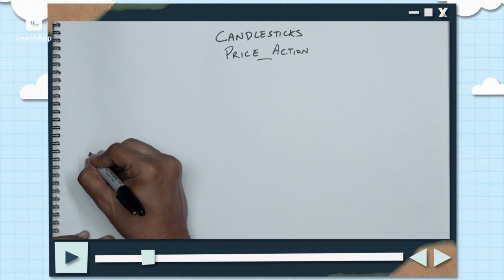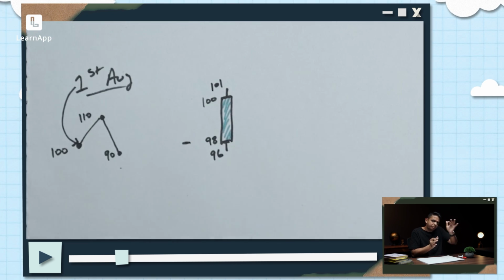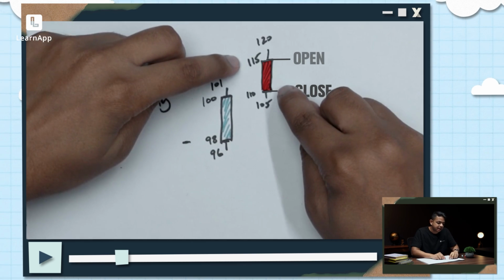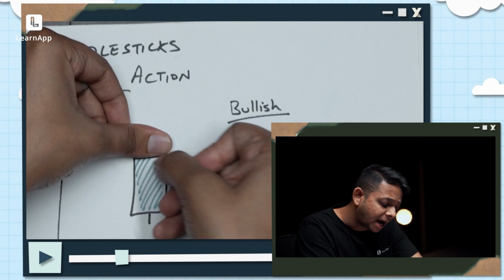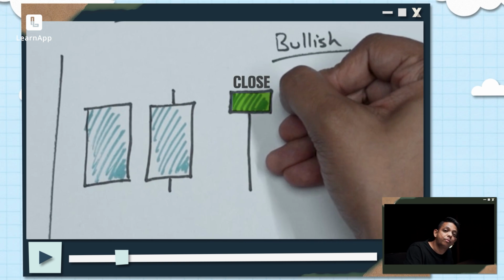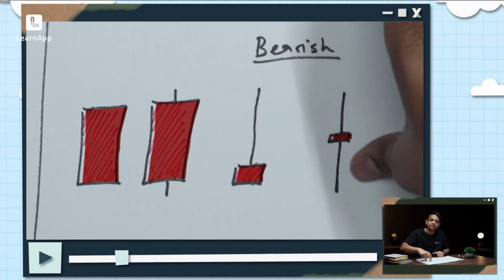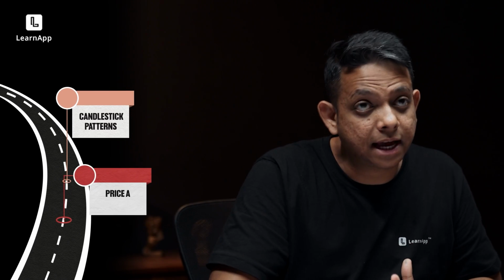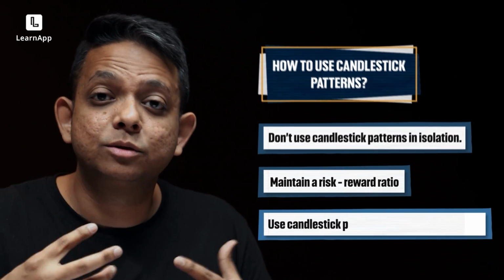Easiest guide to PRICE ACTION trading!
Join LearnApp Prime, a 2-day free experience that covers everything around systematic trading, from basics to building a backtested strategy. Only people who really want to learn gets a seat at Prime. Apply here👇

Candlestick charts are a popular tool used in trading and investment analysis. They provide traders with a visual representation of market trends and can be used to identify potential trading opportunities. In this article, we will take a closer look at candlestick charts and how they can be used to improve trading decisions.

What are Candlestick Charts?

A candlestick chart is a type of financial chart used to represent the price movement of an asset. The chart consists of individual candlesticks, each of which represents a period of time (e.g. one day). Each candlestick shows the opening price, closing price, highest price, and lowest price for that time period.

The body of the candlestick is represented by a rectangle, which shows the opening and closing prices. If the opening price is higher than the closing price, the body is typically colored red, indicating a bearish trend. If the opening price is lower than the closing price, the body is typically colored green or white, indicating a bullish trend.

The top and bottom of the rectangle represent the highest and lowest prices for that time period. These are represented by lines, known as shadows or wicks. The length of the shadows can provide additional information about market trends and volatility.

Candlestick charts can be read in a number of ways. One common technique is to look for patterns in the chart, such as the formation of a doji or a hammer. These patterns can provide information about potential changes in market trends and can be used to make trading decisions.

Another technique is to look at the length of the shadows. Longer shadows indicate greater volatility, while shorter shadows indicate less volatility. This information can be used to assess the risk of a particular trade.

Finally, traders can use candlestick charts to identify support and resistance levels. Support levels are price levels at which the asset is expected to find support and resist further price declines. Resistance levels are price levels at which the asset is expected to face resistance and struggle to break through.

Conclusion:

Candlestick charts are a valuable tool for traders and investors. They provide a visual representation of market trends and can be used to identify potential trading opportunities. By understanding how to read candlestick charts, traders can improve their trading decisions and make more informed investment choices. However, it is important to remember that candlestick charts are just one tool among many, and should be used in conjunction with other analysis techniques.

Platform to help you get to learn about stock markets and creating your own business.